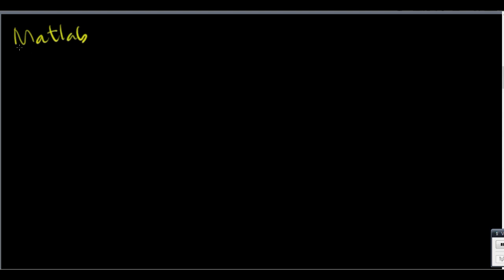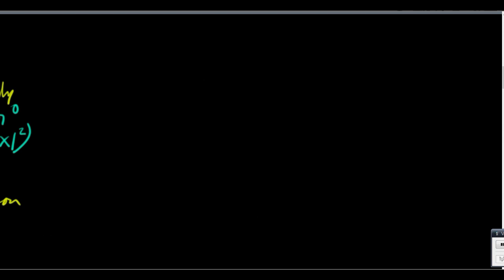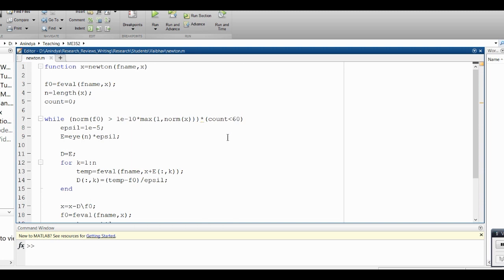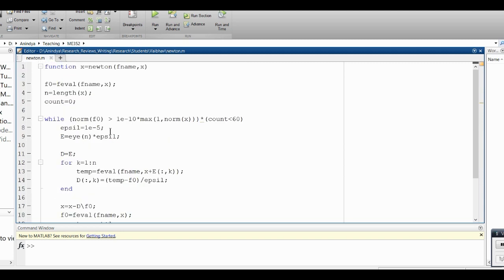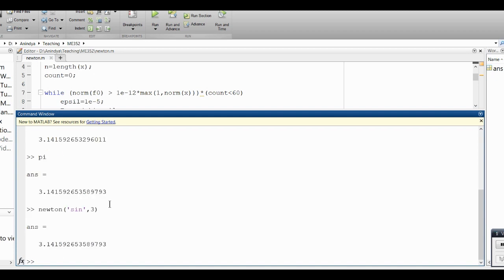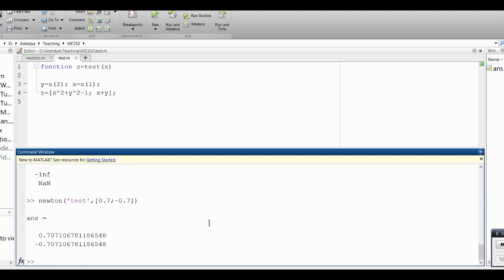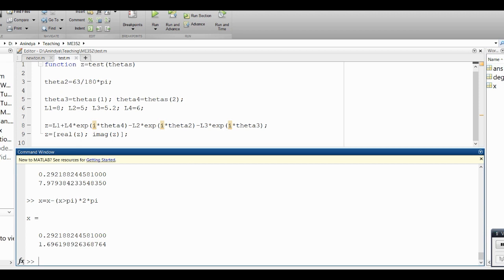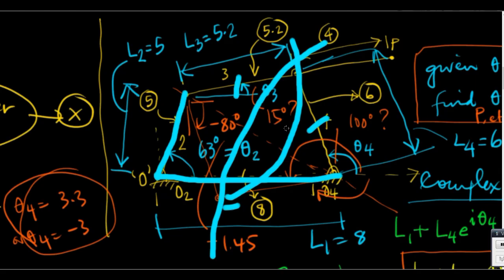Matlab Newton-Raphson Kinematics Intro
Part of ME352T at IITK in 2020